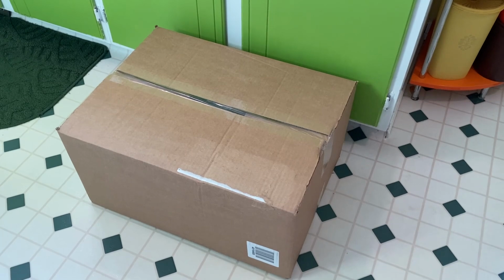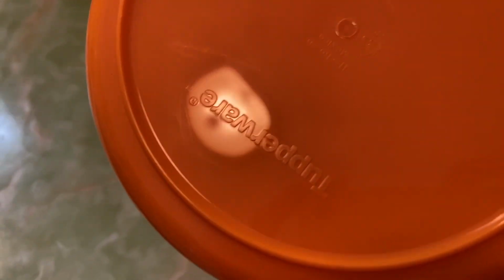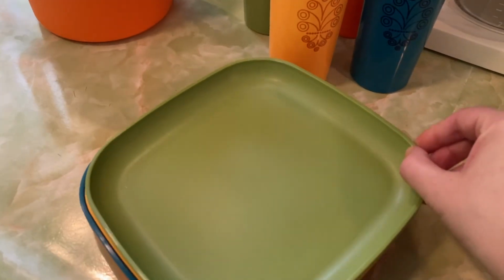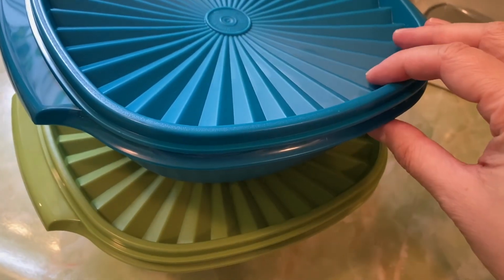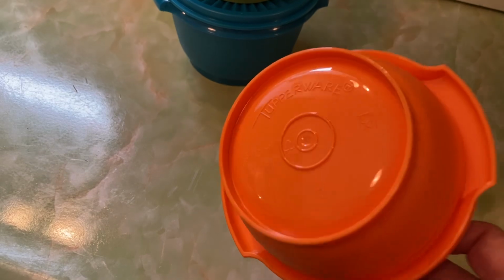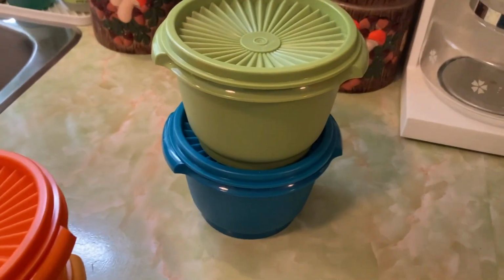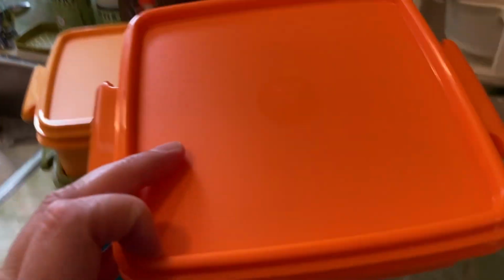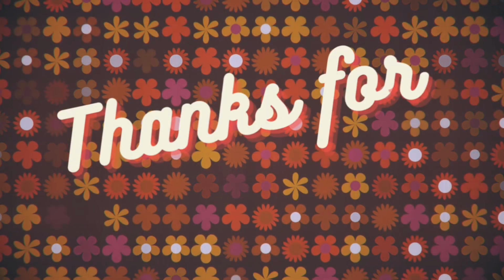VINTAGE SEVENTIES INSPIRED TUPPERWARE UNBOXING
Hello friends, today’s video is a vintage 1970s inspired Tupperware unboxing. I bought these piece back in January and I’ve since noticed they are no longer on the site. I’m in love with them and really wanted to share them with you anyway, but maybe they might make a return 😊

Jon’s eBay Shop
🌼 Music Credit 🌼
Teenage Dance Party  ● Joey Ramone
Retro at Heart  ● Rebecca Mardal